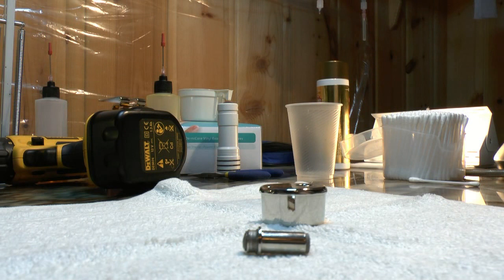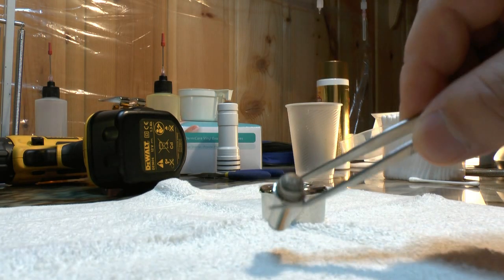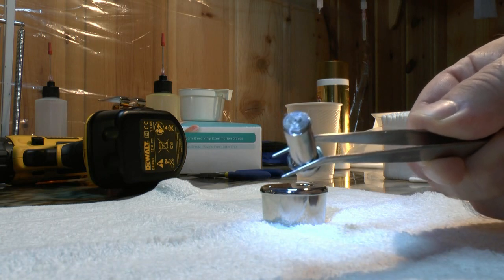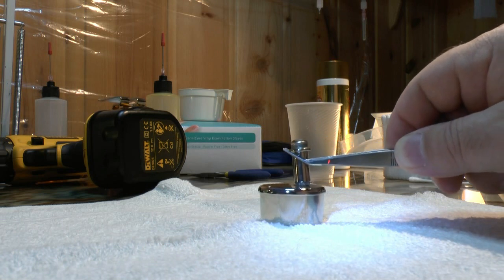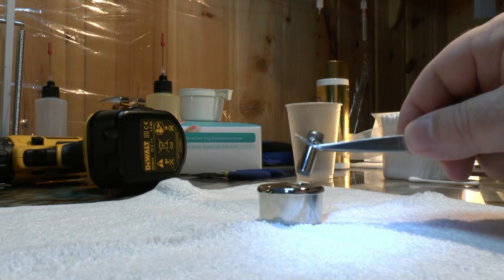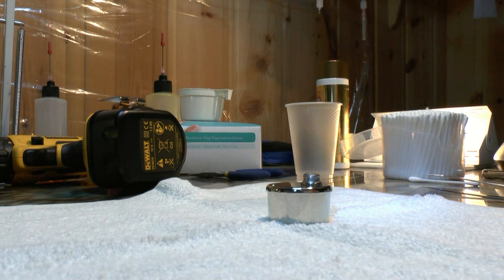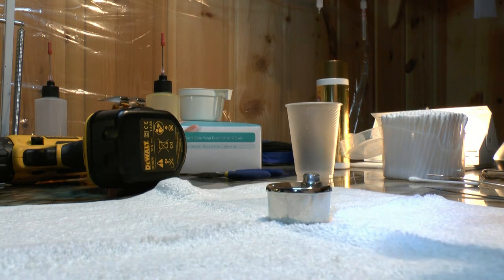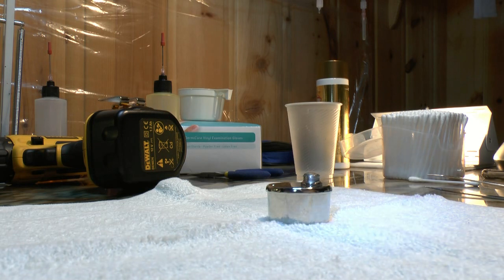Wiggers all metal wick burner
Demonstration film on the Metal wick burner from Wiggers Modellbau